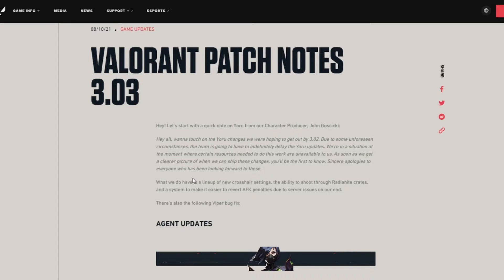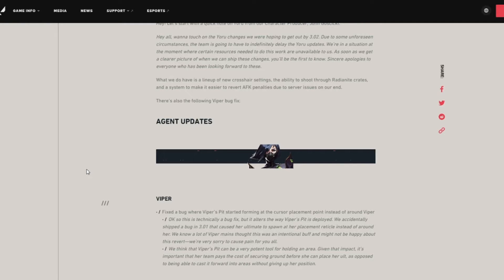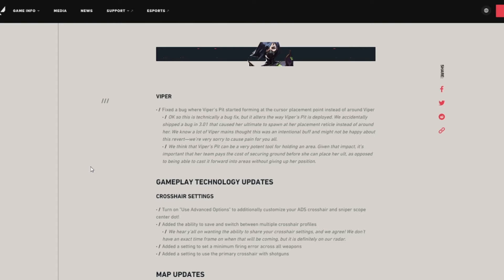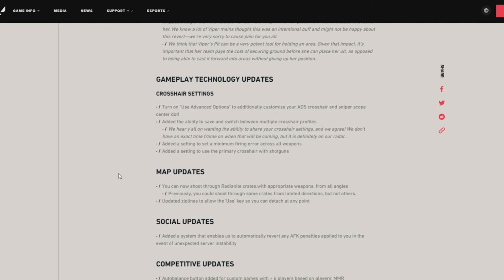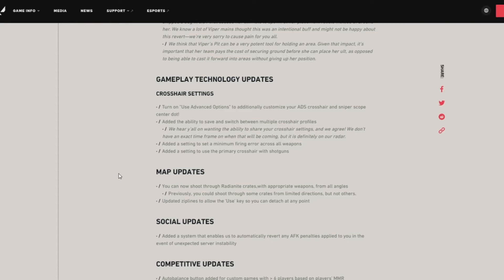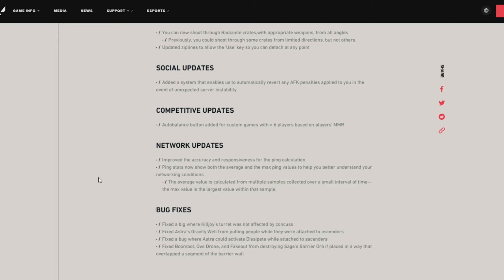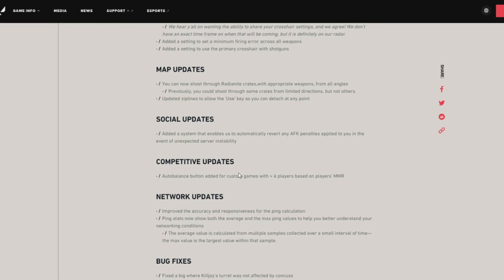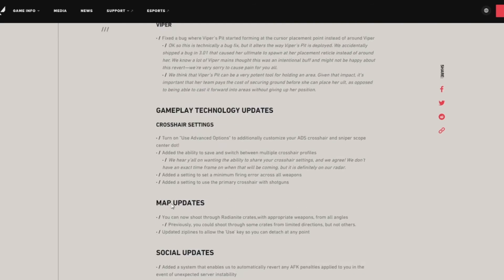Valorant Patch Notes 3.03 (Crosshair, Viper, Map)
I do enjoy some crosshair changes.

Outro: Valorant Orchestra Instrumental theme - Steve Syx